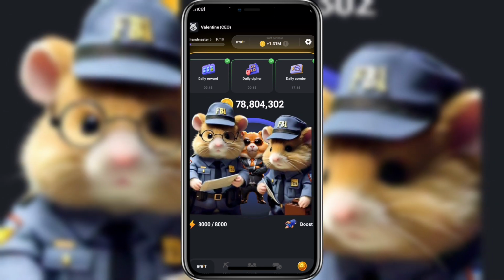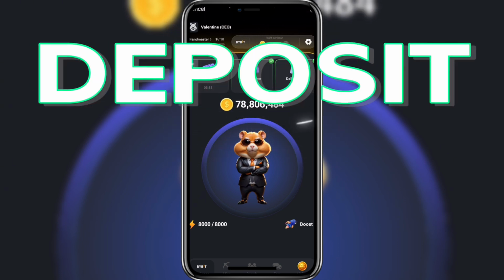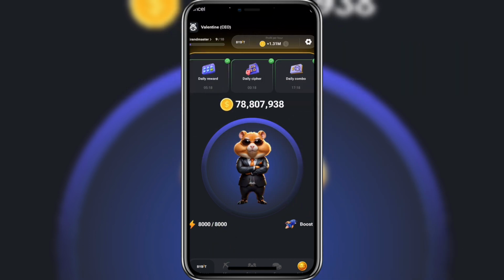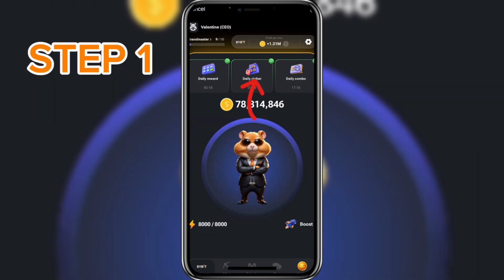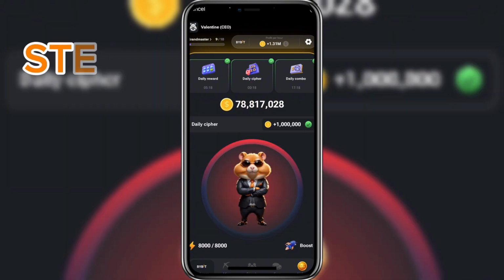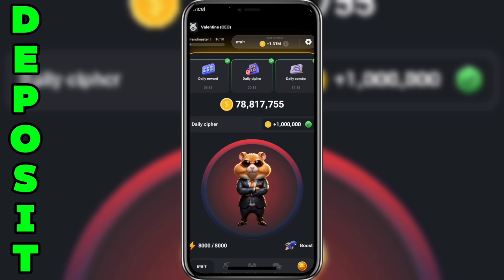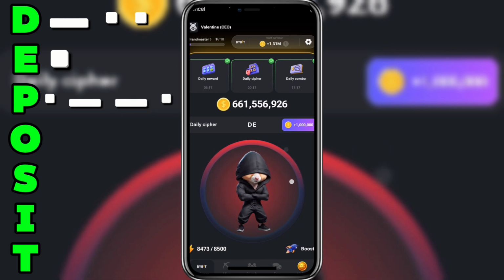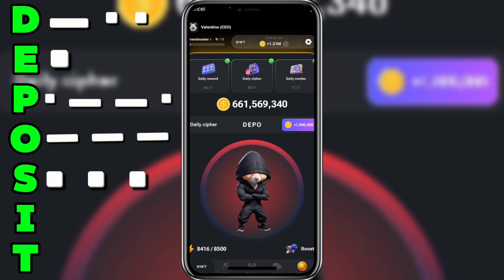Hamster Kombat DAILY CIPHER For Today SEPTEMBER 4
Hamster Kombat Daily Cipher SEPTEMBER 4, Morse Code Guide. Step by Step process.
Today we're unveiling the secret method to GET 1,000,000 COINS FOR FREE in Hamster Kombat!
this video will guide you step-by-step on how to decipher the Hamster Kombat code and claim your FREE AIRDROP of coins. Hamster Kombat Daily Cipher TODAY : GET 1,000,000 For FREE DAILY

⇨ ⇨ How To Connect Hamster Kombat To Ton Wallet ( SUCCESSFULLY):    • How To Connect Hamster...

1.  How to decipher the secret code
2.  How to Find your Daily Combo Cards
2. Step-by-step instructions to claim your airdrop
3. Tips and tricks for maximizing your coins in Hamster Kombat

Here is the cipher code below: DEPOSIT

🫂 🎁 Top Telegram Mining Games 💵 💲